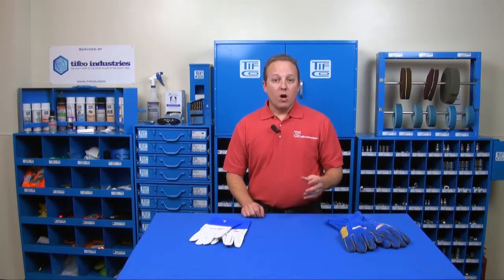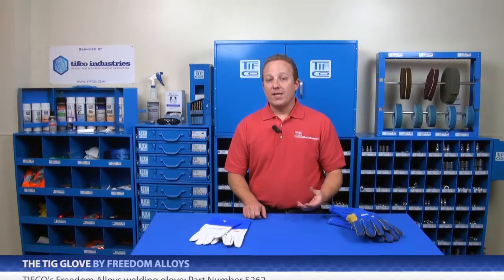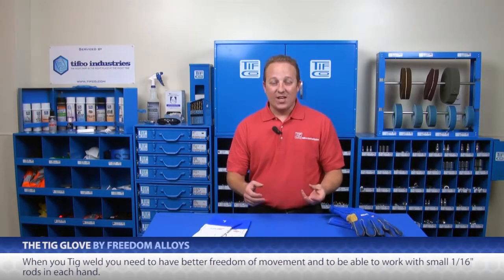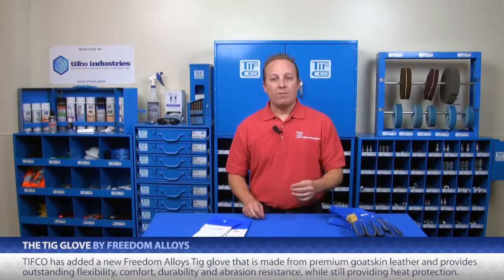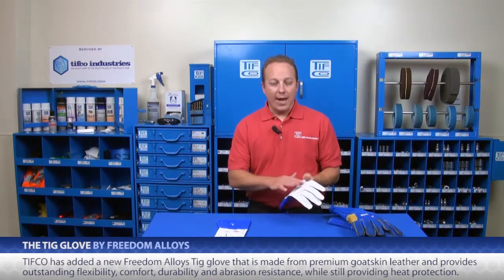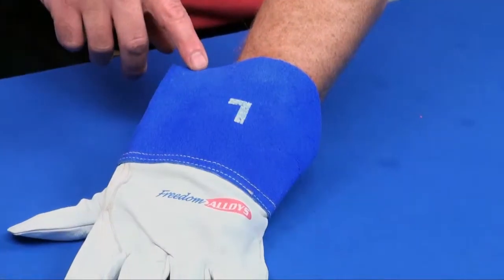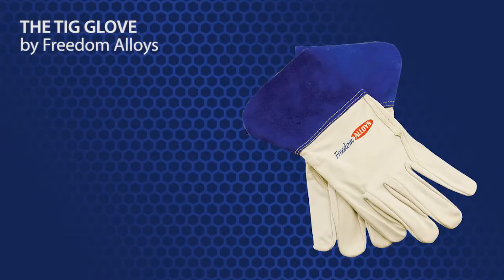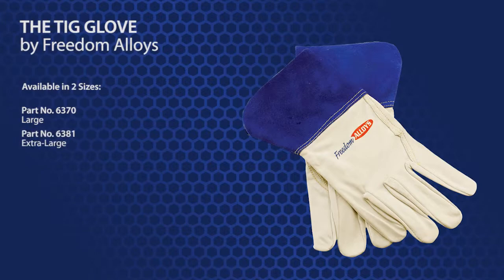The TiG Glove by Freedom Alloys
TIFCO has added to their line of gloves a Freedom Alloys TiG glove that is made from premium goatskin leather and provides outstanding flexibility, comfort, durability and abrasion resistance, while still providing heat protection.